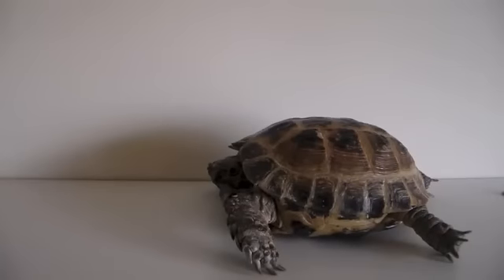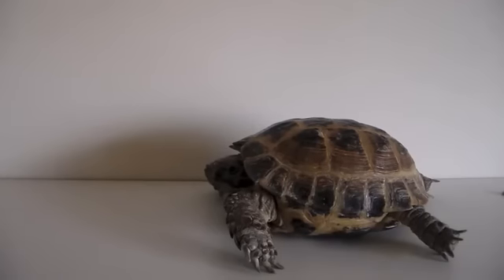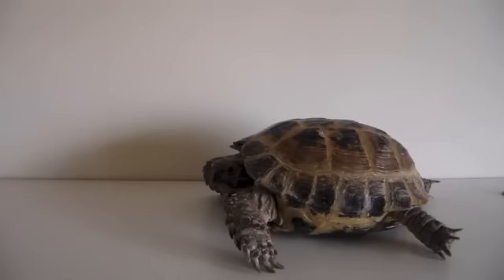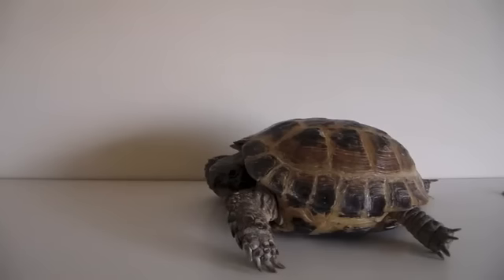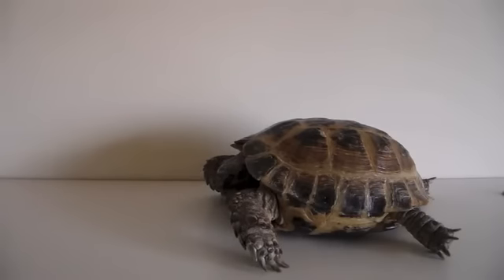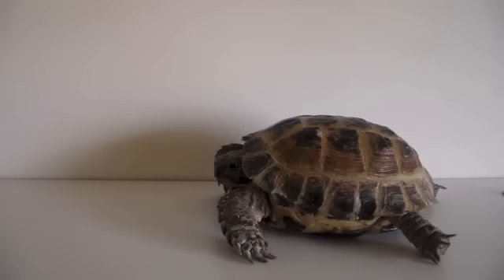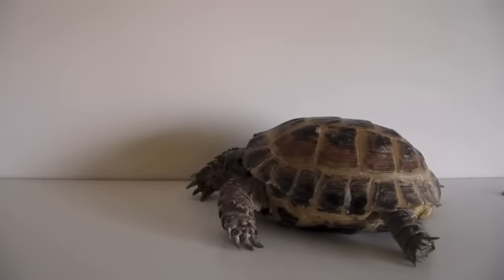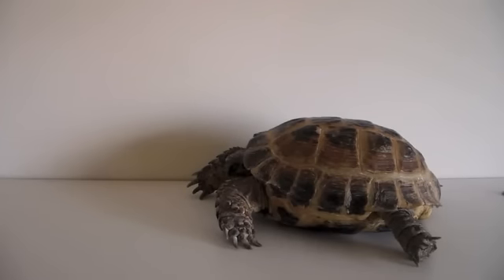Good Beginner Tortoises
Looking for a tortoise for the first time? Here are some common, hardy, fun, and amazing beginner tortoises for first time tort owners. ­ ­

I hope you enjoyed todays video! I will do my best to answer them!